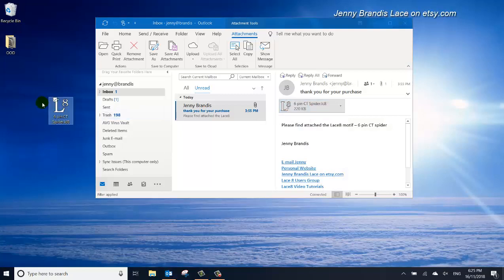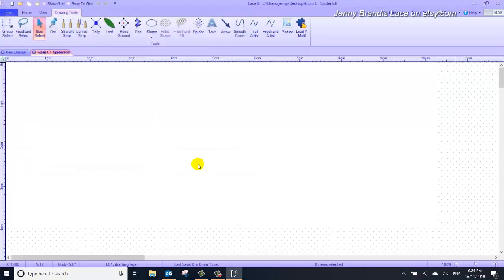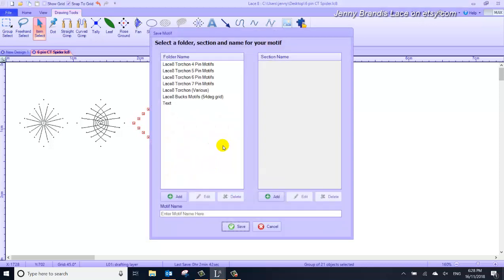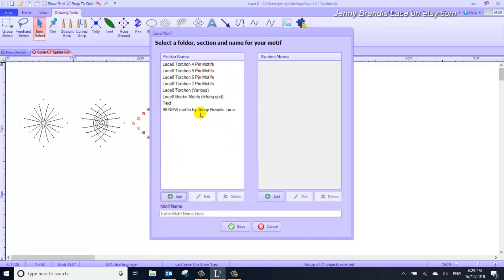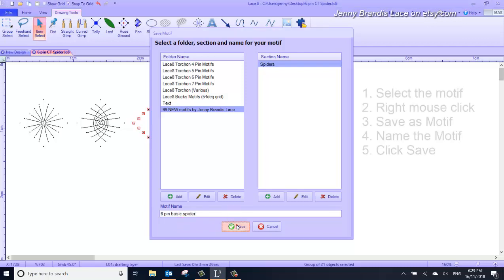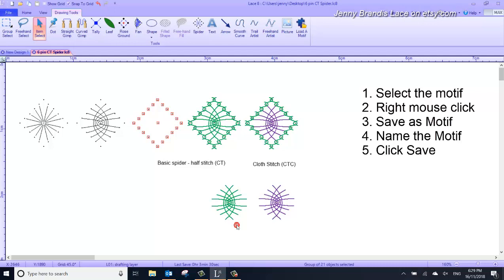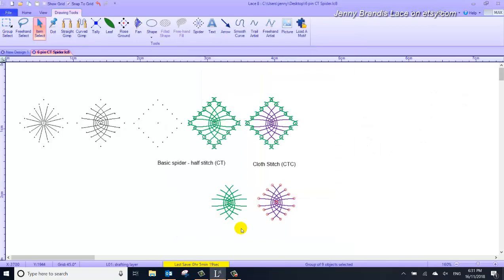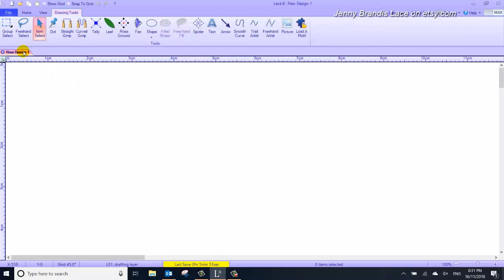How to install the 99 NEW motifs for Lace 8 from JennyBrandisLace.etsy.com by Jenny Brandis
JennyBrandisLace on etsy.com offers bobbin lace patterns designed in Australia and motifs for the bobbin lace designing software Lace8 are being listed too.

This video is to aid in installing the motifs into your own Motif Library within Lace8.